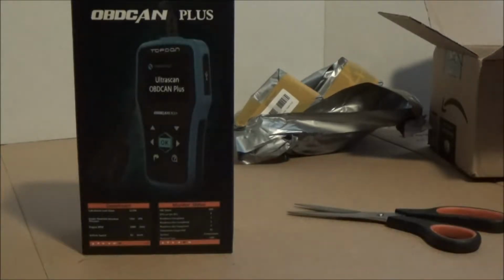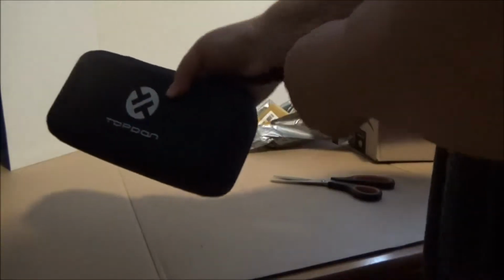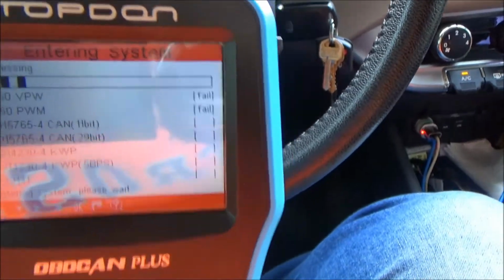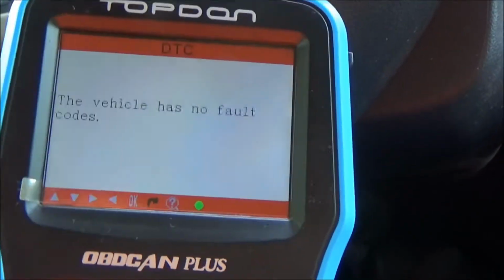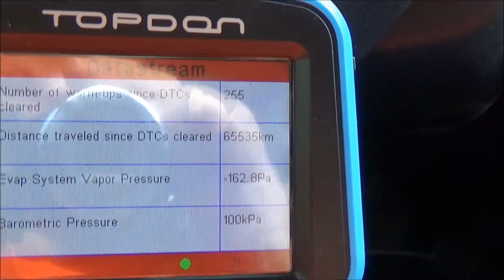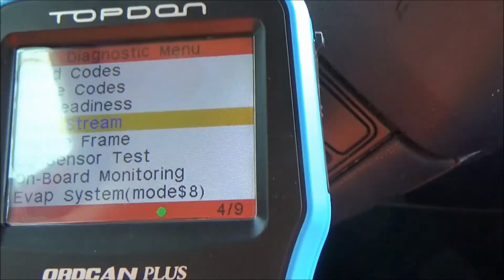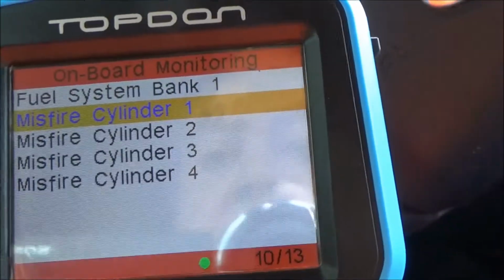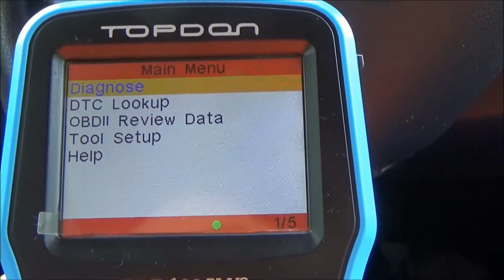ODB Scanner TopDon Ultrascan - Unbox and Review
Today we are checking out a new ODB scanner

This one offers features we have not seen in other models.